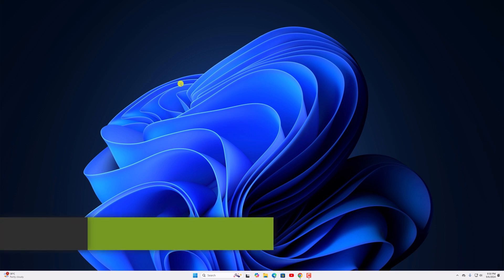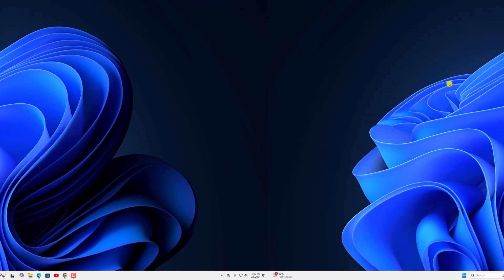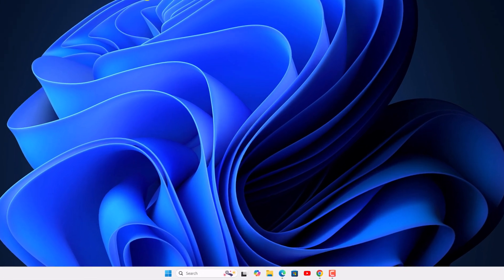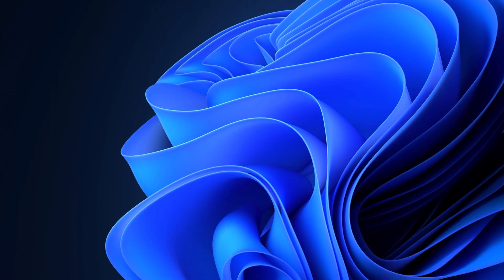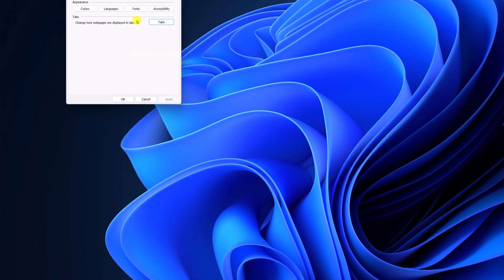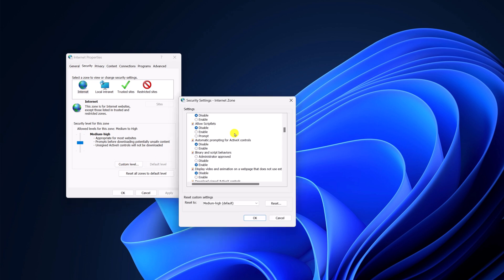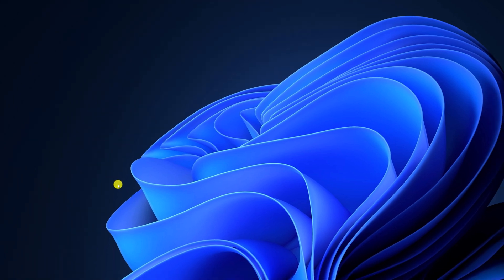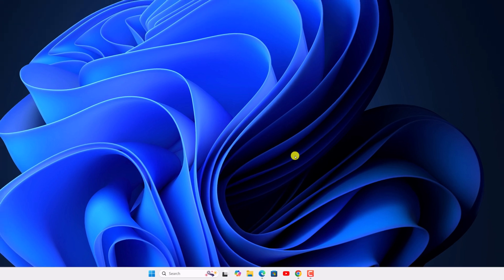Fix Your Current Security Settings Do Not Allow This File To Be Downloaded Error on Windows 11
In this video, we are going to learn how to fix file download errors on Windows 11.  When you try to download any files on your system and encounter the "Your Current Security Settings Do Not Allow This File to Be Downloaded" error on Windows 11, you can easily fix it. Here's a quick video guide on how to do it.